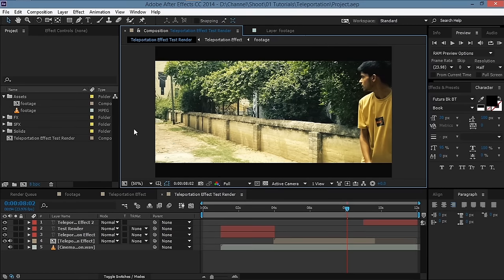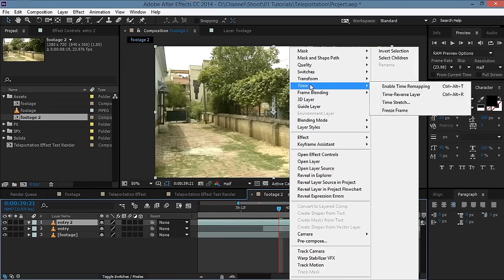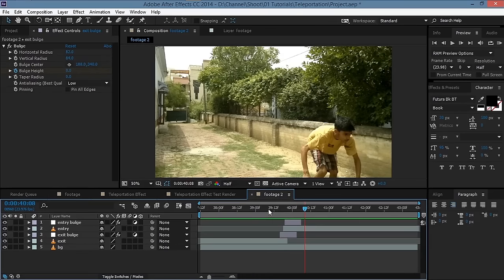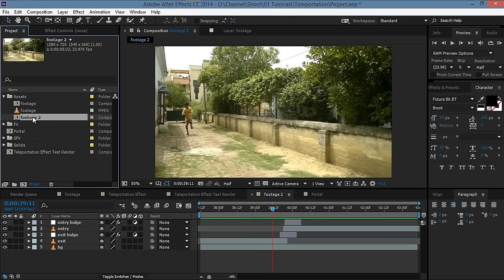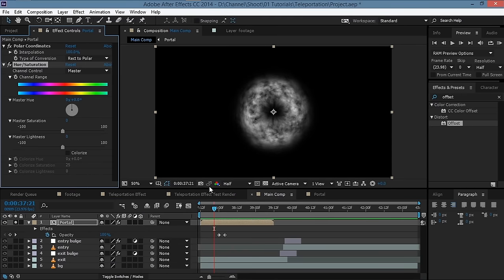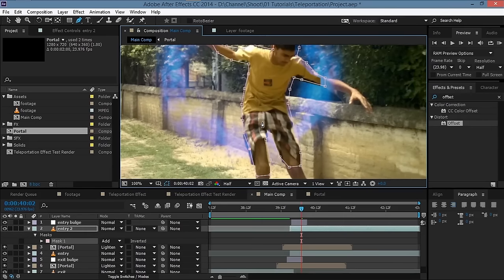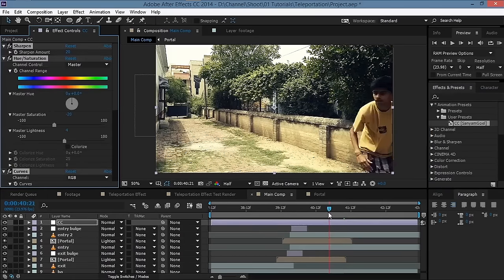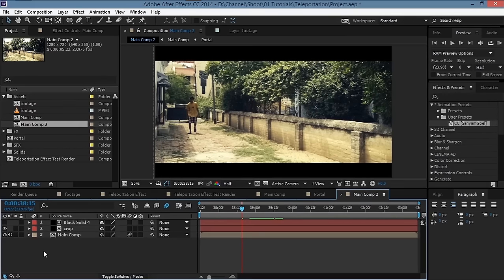► Teleportation // Portal Tutorial (Advanced) | Adobe After Effects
Advanced Teleportation / Portal Effect Tutorial | In this tutorial I'll show you how you can create the Teleportation Effects that you might have seen in some of the movies like X-Men Apocalypse etc!

Difficulty: Medium
Software: Adobe After Effects CC [You can use any version]